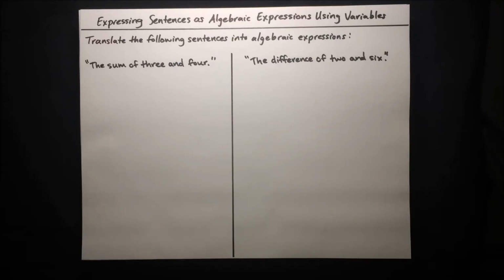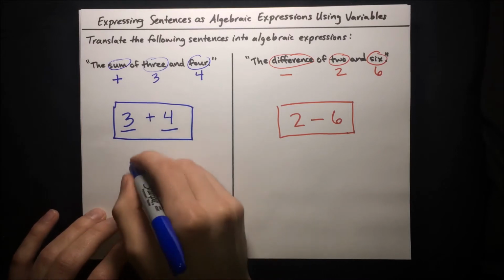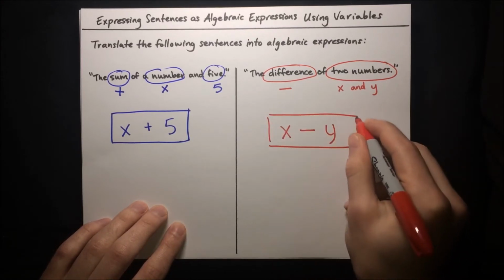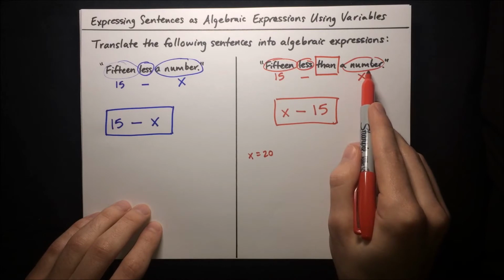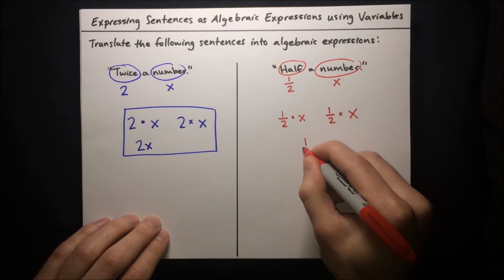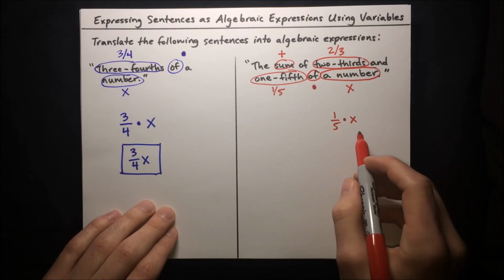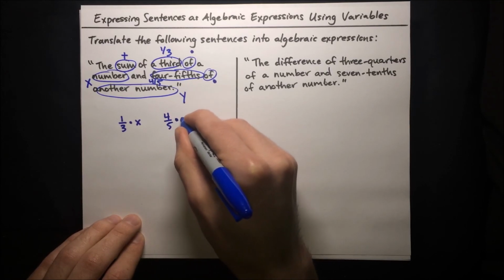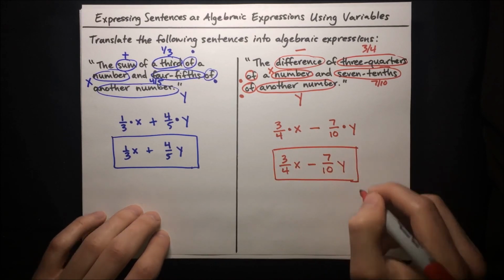Expressing Sentences as Algebraic Expressions Using Variables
By MathAcademy.com. This video will teach you how to express sentences as algebraic expressions using variables. Produced and narrated by Justin Skycak in 2019.